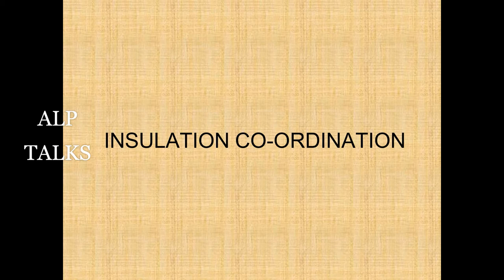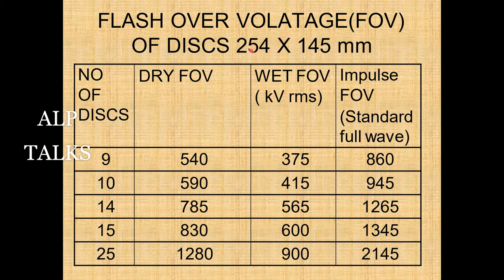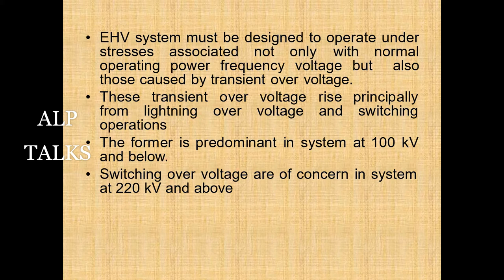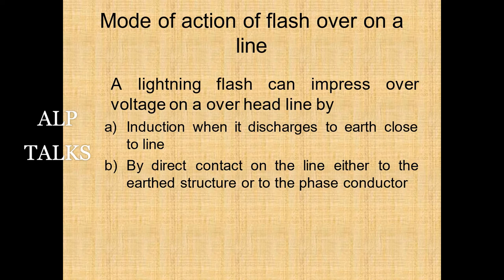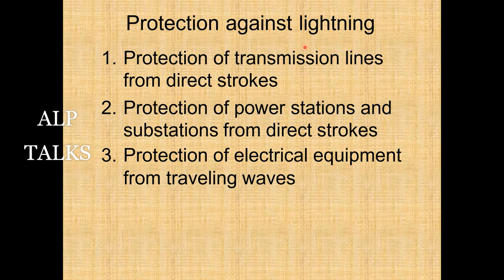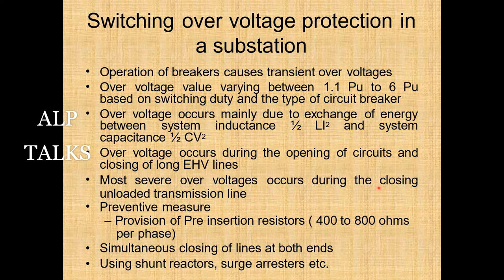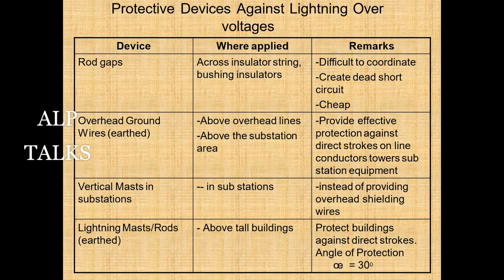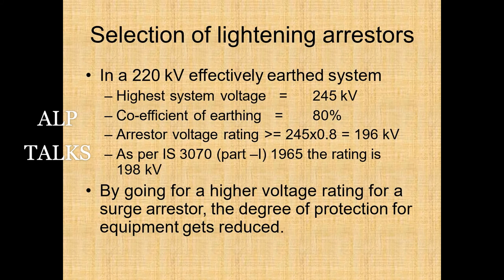Insulation Coordination-over voltage in power systems | ALP Talks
Insulation coordination is the process of knowing the insulation levels of the power system components. In other words, it is the process of determining the insulation strength of the equipment. Insulation Coordination is a series of steps used to select the dielectric strength of equipment in relation to the operating voltages and transient over voltages which can appear on the system for which the equipment is intended. Many factors are taken into account during the selection process including the service environment, insulation withstand characteristics, arrester characteristics and in some cases, the probability of potential surges.

 0:00​ Introduction

    I am Lakshmipathi Ambati  from ALP TALKS, I share information on electrical engineering , jobs, interviewes with industry experts, seminars , latest technologies , some of personal experience such as health & well being etc
🔴 AlpTalks LIVE
Join us for our youtube livestream on every  month 21st - 6.30PM IST

Any one who wants to know about electricals. ❌

You Can Contribute Here:
                   If you are working in this electrical industry, or want to join this industry or interested in electricals, then you should subscribe this channel, because we keep on sharing latest updates from this industry on this channel
You can Learn Here:
                  Industry experts, professors, SNA, MNRE, DISCOM,Design Engineers , softwares,Trainings, officials also have shared their information and knowledge on this channel; you can watch their videos and enhance your knowledge.

      Apart from that if you have done something remarkable, developed something new, which is beneficial to the industry, you can share that information with us, basically, you can use this platform to showcase that, we will help and guide you...